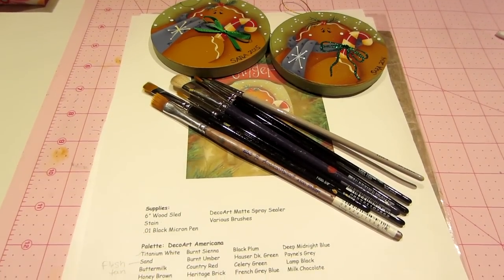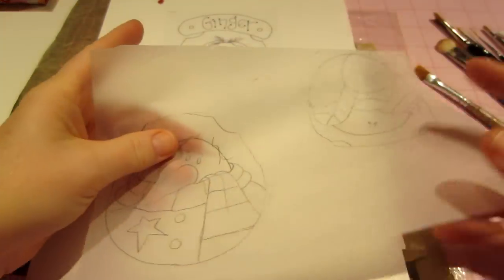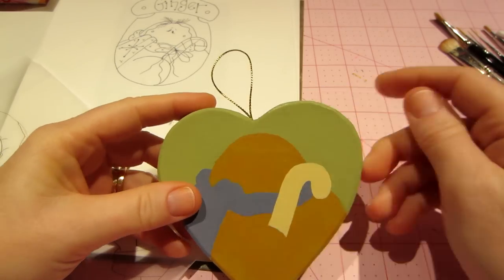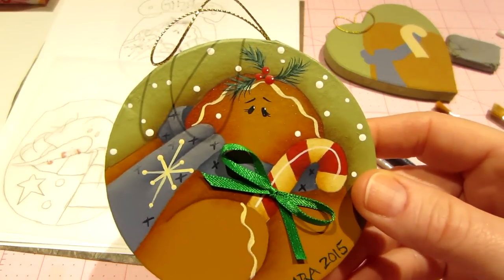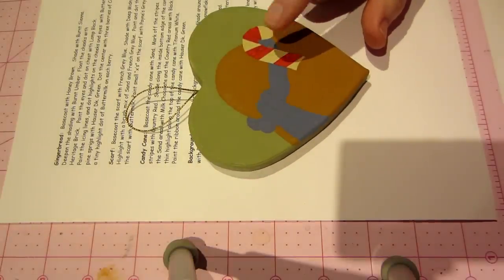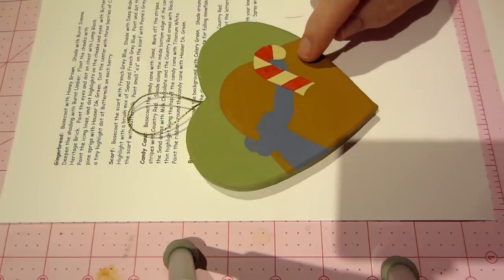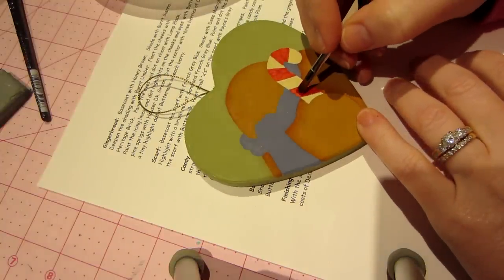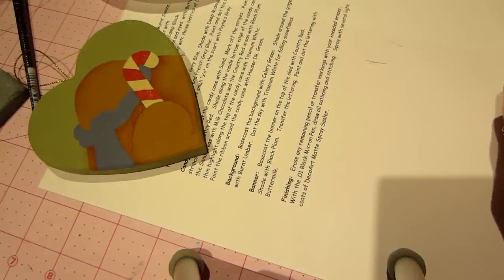Beginner Decorative Painting Tutorial Part 1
and print out the free pattern called "Holiday Ginger" and paint along with me. Happy Painting, TFW, Sara